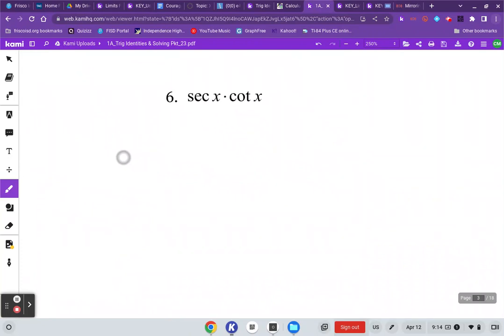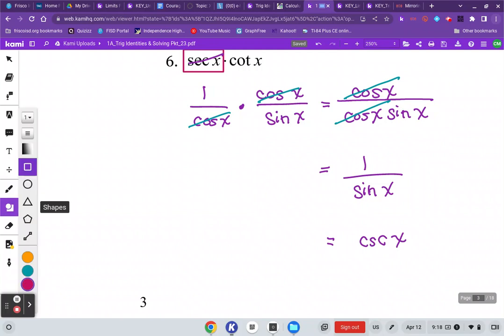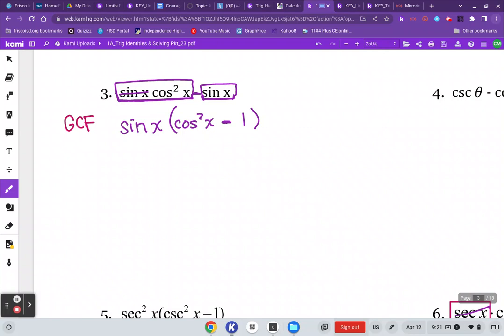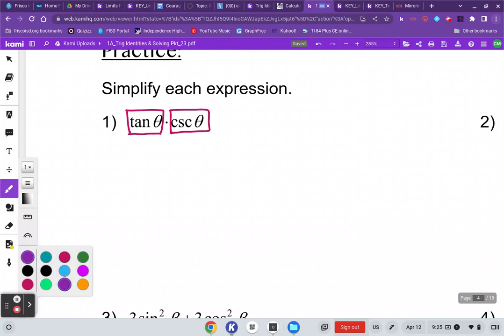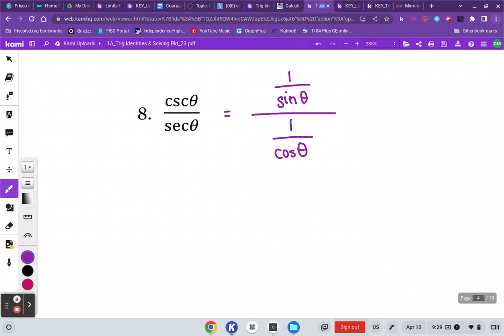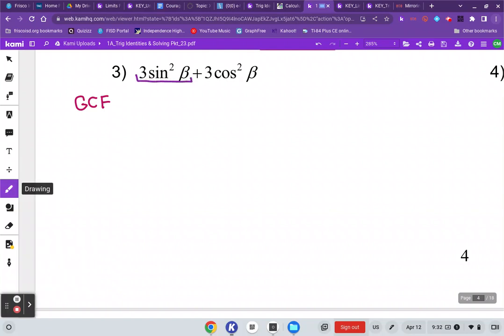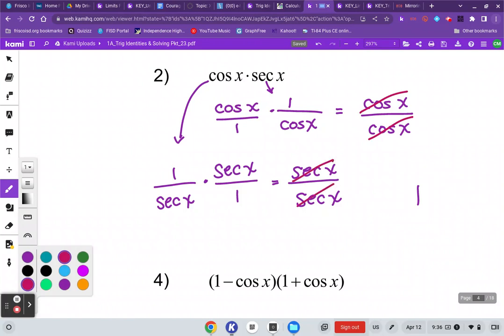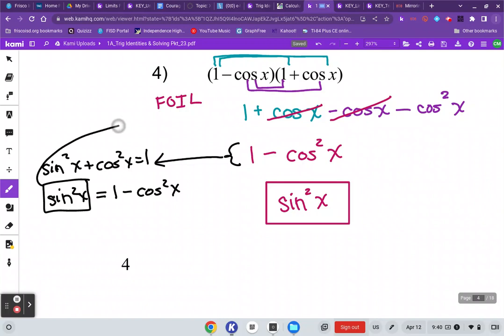Simplifying Trig Identities